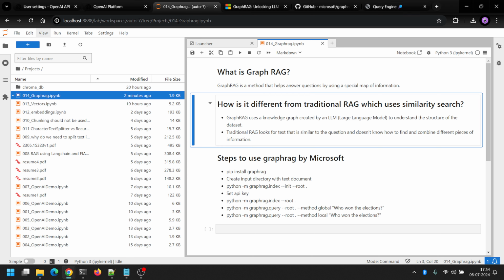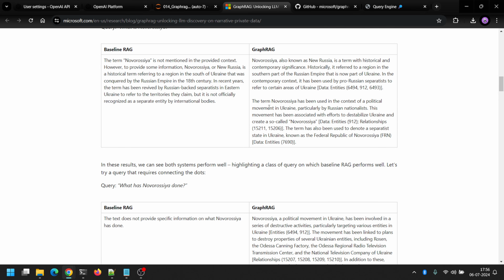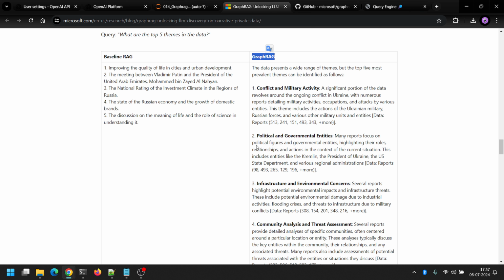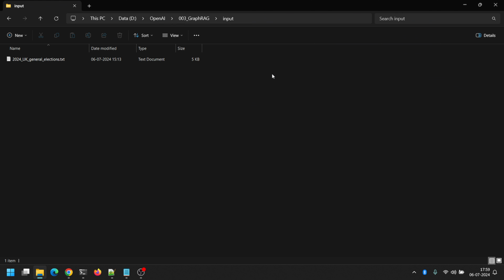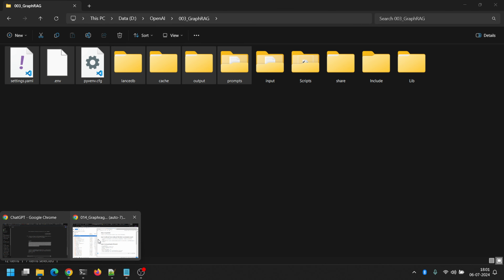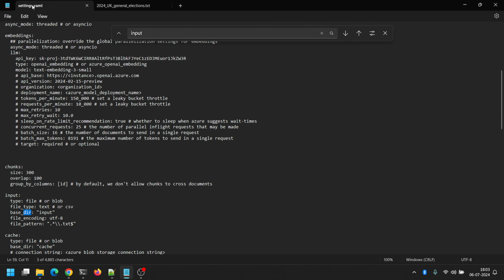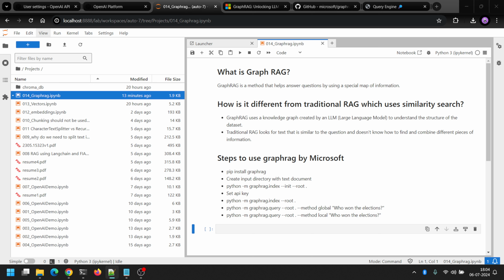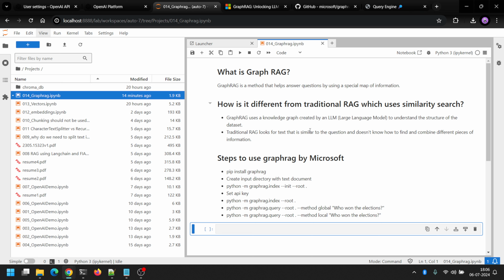What is GraphRAG: Groundbreaking RAG Technique - Microsoft Graph RAG Implementation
Explore GraphRAG, a revolutionary method for question answering using a sophisticated information mapping system. Powered by a knowledge graph generated by LLMs, GraphRAG surpasses traditional methods by creating comprehensive connections within datasets. This video guides you through installation, configuration using Microsoft's GraphRAG API, and practical examples of local and global search functionalities.

Highlights:
Understand GraphRAG's advanced information mapping and its benefits.
Step-by-step guide to setup using Microsoft's GraphRAG API.
Examples of local and global search queries for precise and comprehensive answers.